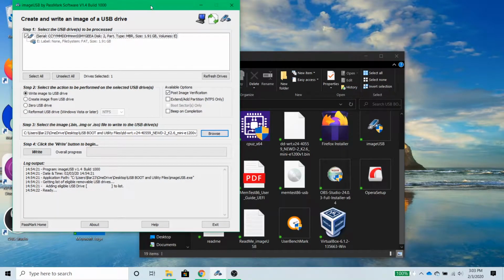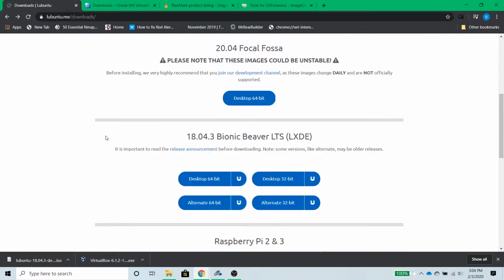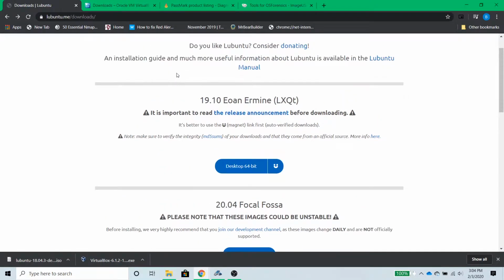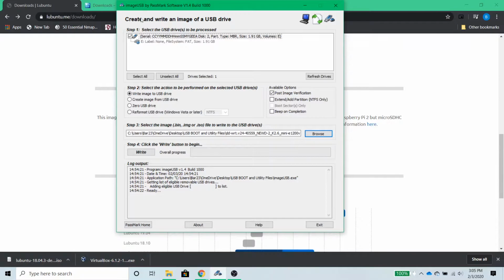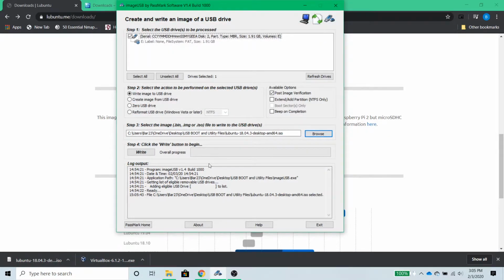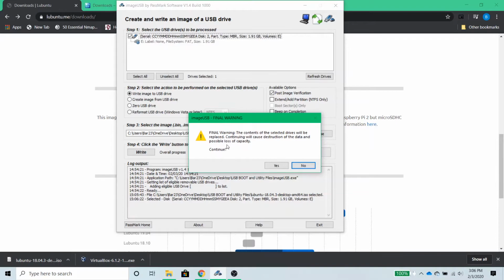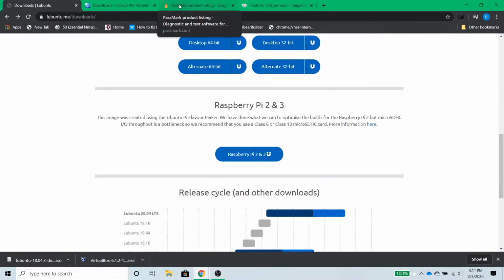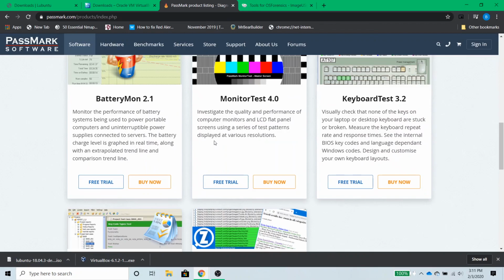How to make a Linux USB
how to make a linux based USB works with all linux flavors in the ISO file format.